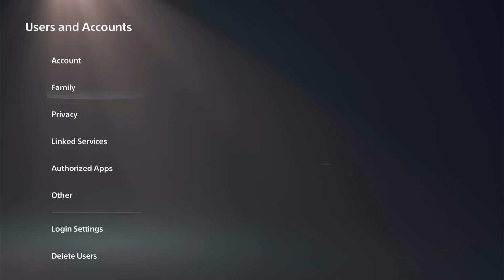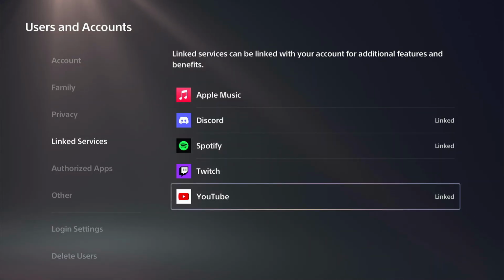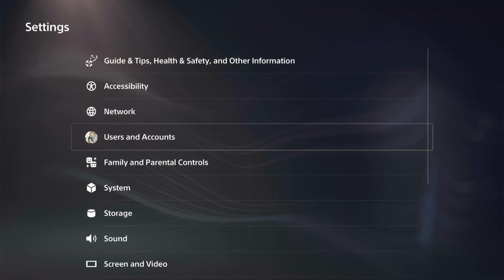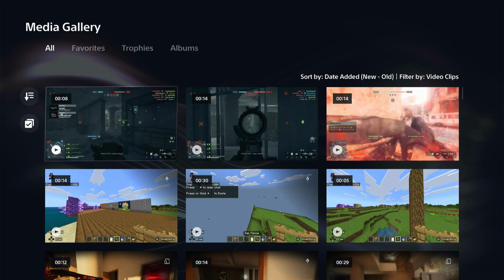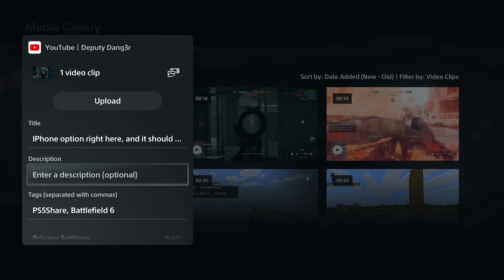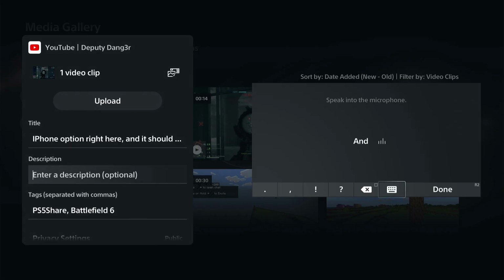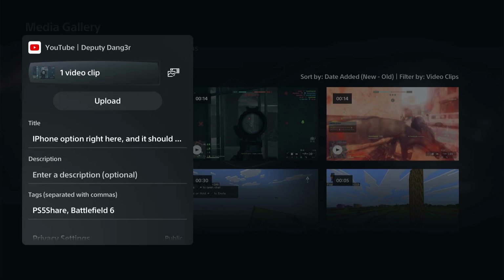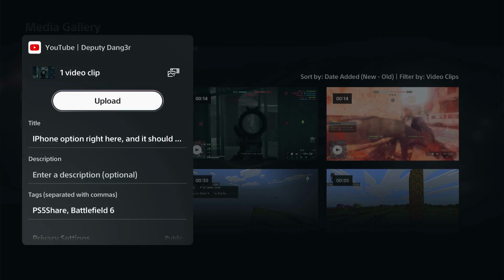How to Upload your Video Clips to Youtube on PS5 (Best Method)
Uploading your video clips to YouTube from your PS5 is a built-in feature that is both convenient and efficient. The "best method" is to use the direct upload functionality through the Media Gallery, which is integrated with YouTube.

Here's a step-by-step guide on how to do it:

1. Link Your YouTube Account to Your PSN
This is the most crucial step and you only need to do it once.

On your PS5, go to Settings - Users and Accounts - Link with Other Services.

Select YouTube.

You will be prompted to sign in to your YouTube account (a Google account).

Follow the on-screen instructions to authorize the connection between your PSN account and your YouTube channel.

2. Access Your Media Gallery
Your PS5 automatically saves your video clips and screenshots to the Media Gallery.

From the PS5 home screen, go to the Games home.
Select the Media Gallery icon. It looks like a photo with a play button on it.

Find the video clip you want to upload. You can use the filter options on the left to sort by game or date.

3. Edit and Upload Your Clip
Before you upload, you can make basic edits to your video clip right on the PS5.

Select the video clip you want to upload.
Press the Options button on your controller.

You will see an option to "Trim" the video. Use this to cut out any parts of the beginning or end that you don't want to include.

Once you are happy with the trimmed clip, select "Share."

4. Share to YouTube
A menu will pop up with different sharing options. Select "YouTube."

This will open a new screen where you can:
Title: Give your video a title.
Description: Add a description.

Privacy: Choose between Public, Unlisted, or Private. It's often recommended to upload as "Unlisted" so you can add tags, a custom thumbnail, and more detailed information on a computer or mobile device later.

Tags: Add keywords to help with discoverability.
Once you've filled out the information, select "Upload."

5. Check the Upload Status
You can monitor the progress of your video upload.

Press the PS button on your controller to open the Control Center.
Navigate to the Downloads/Uploads icon.
Here, you can see the progress of your upload, and it will notify you when it's complete.